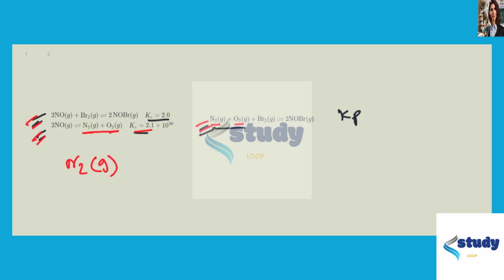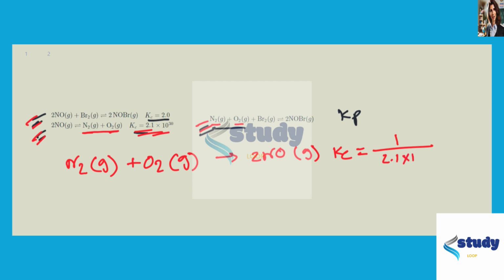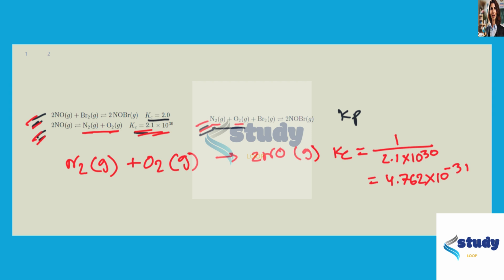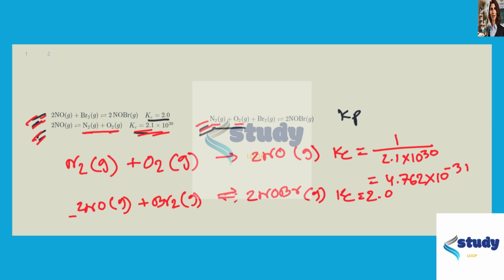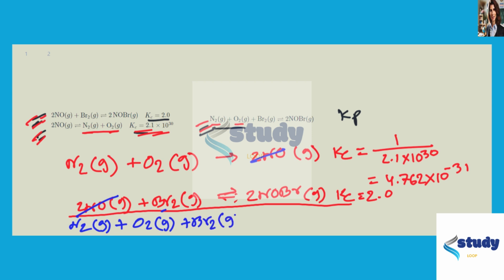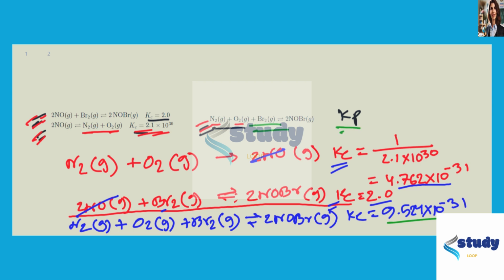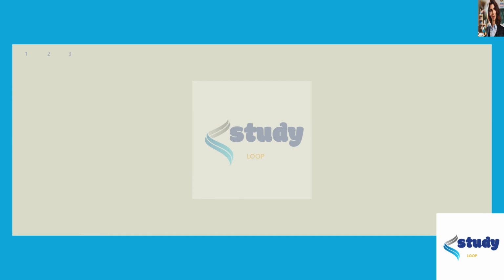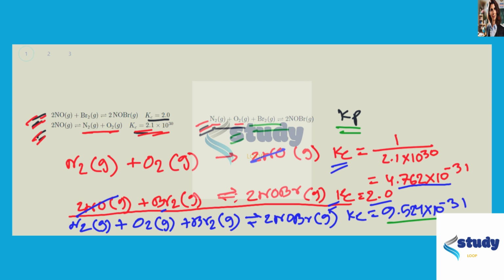[Chemistry] Consider the equilibrium Calculate the equilibrium constant for this reaction, given